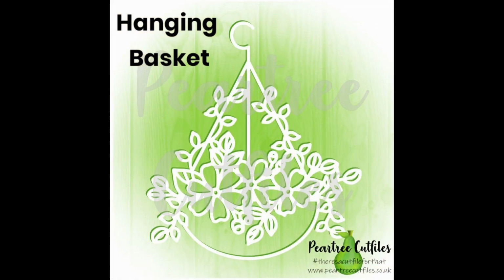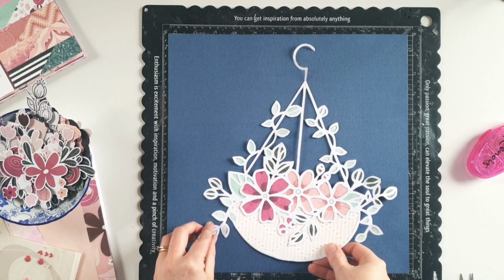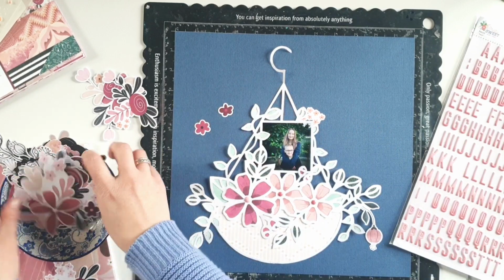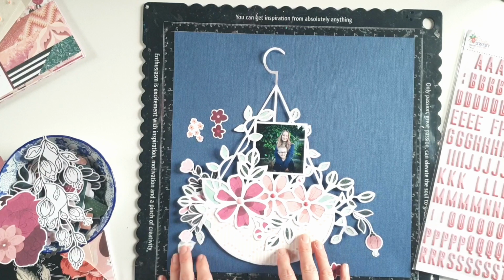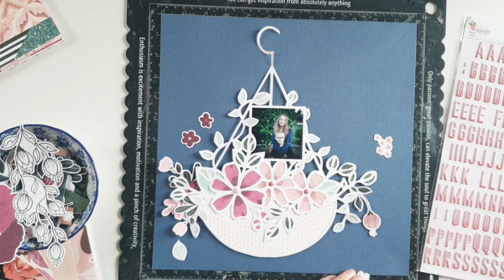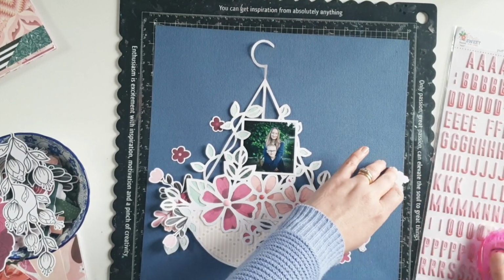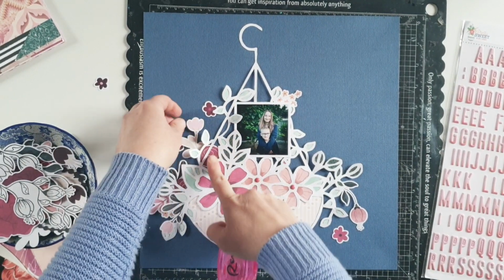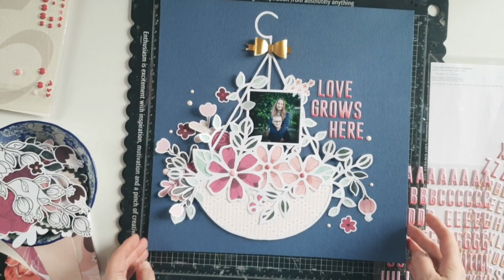Peartree Cutfiles 1st Birthday YT Hop with Amanda Baldwin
Hi Friends! Thanks so much for being here & watching! I am super excited to be participating in the Peartree Cutfiles 1st Birthday Celebration YT Hop!

Wow! What a line up and so many awesome videos to spark your creativity with!
I hope my video inspired you!

Amanda xo